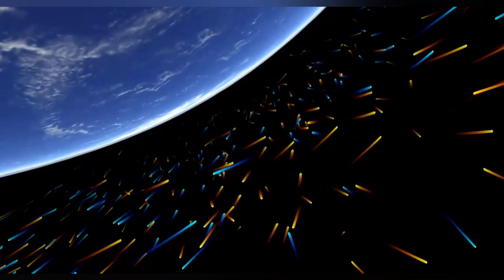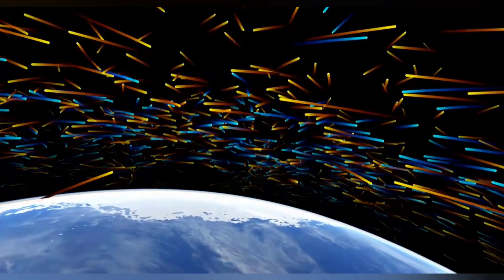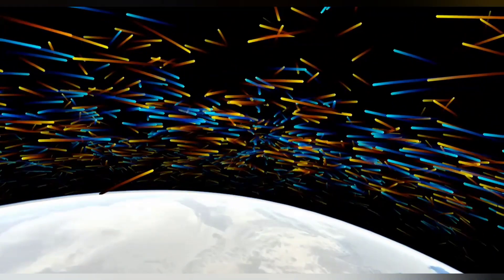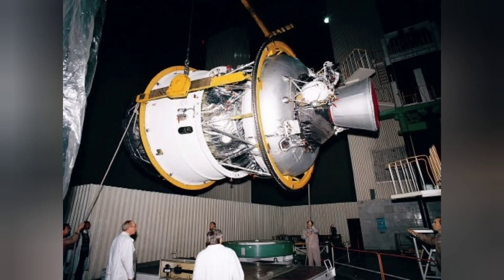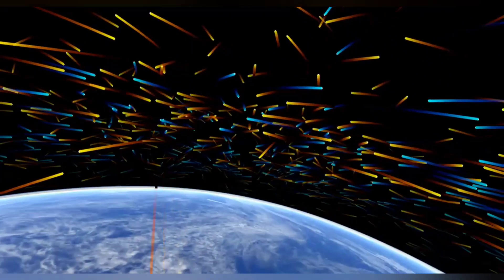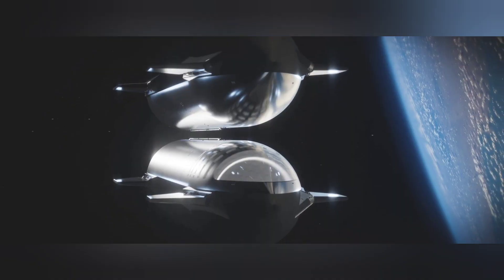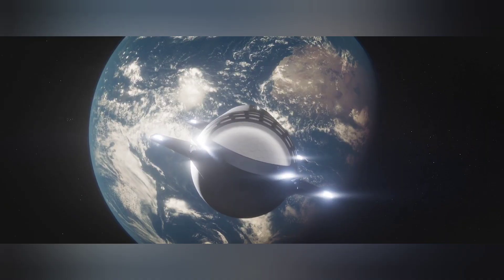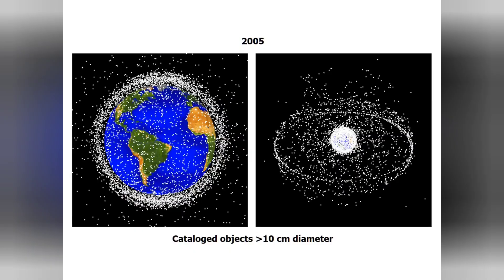Russian engine explodes in orbit!! And SpaceX could learn from this?! ANGRY BULLETIN!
A thruster on the upper stage of a Russian Proton rocket just blew up, creating more space debris and a crisis with it.

How can SpaceX learn from this event?

Note: Merch now available directly in my channel!